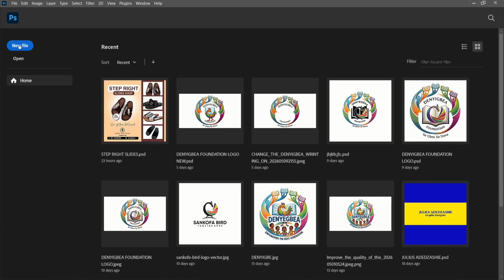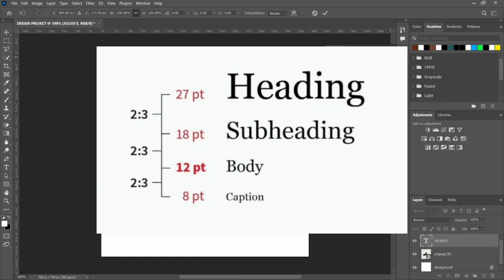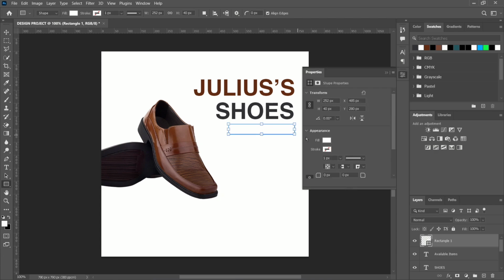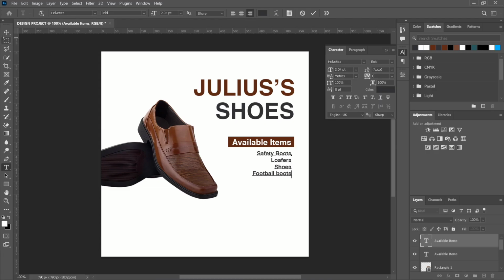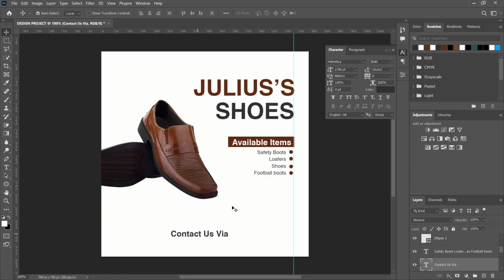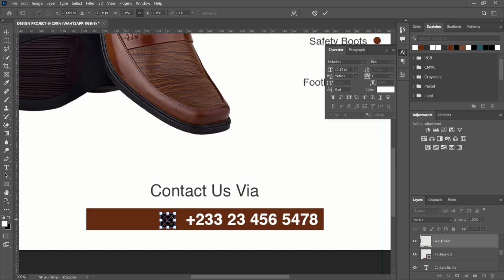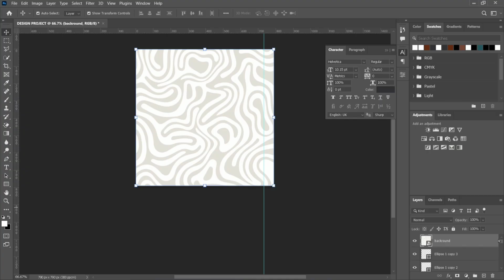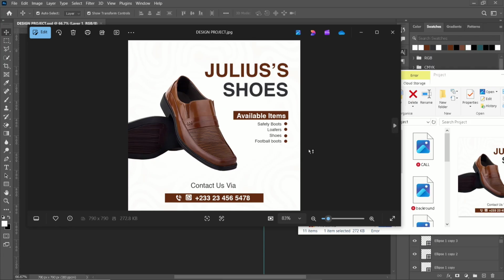Flyer Design Project for Beginners.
In this video, I will walk you through designing a basic product flyer.